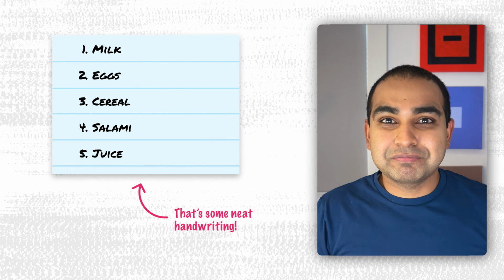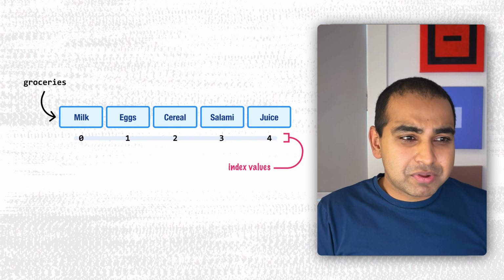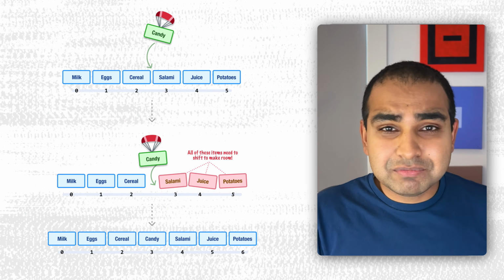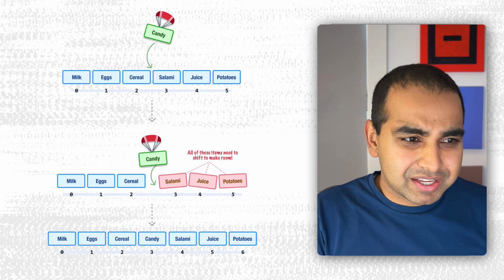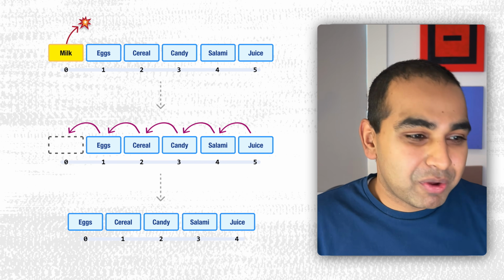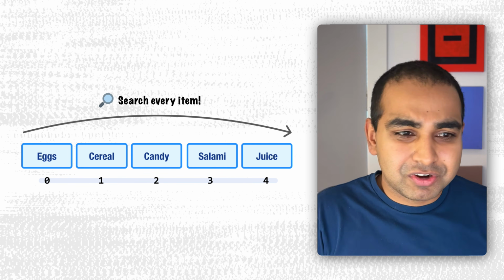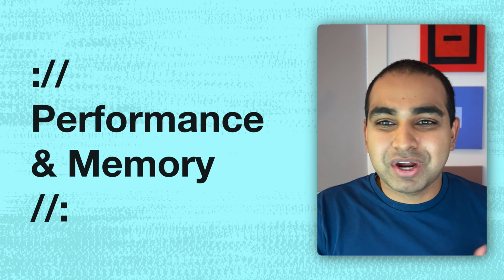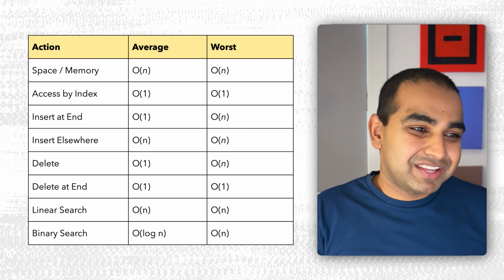Arrays: A Data Structure Deep Dive! 🐠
Master the art of efficient data manipulation and access with arrays, a foundational part of almost every programming language!